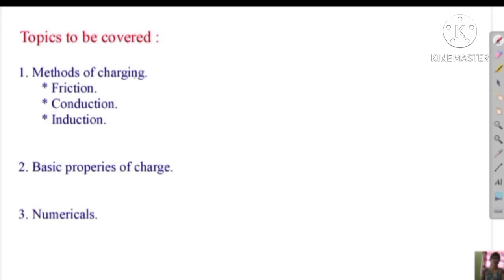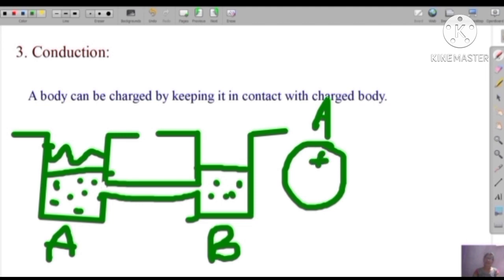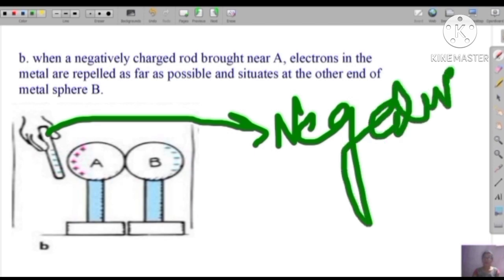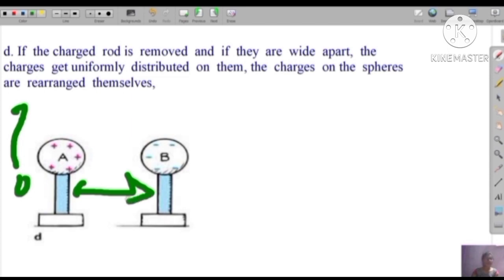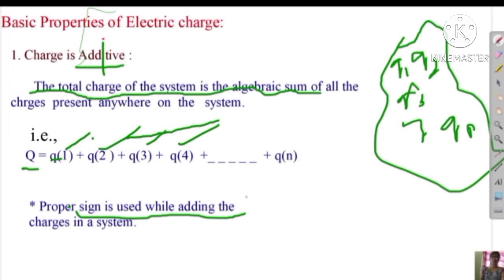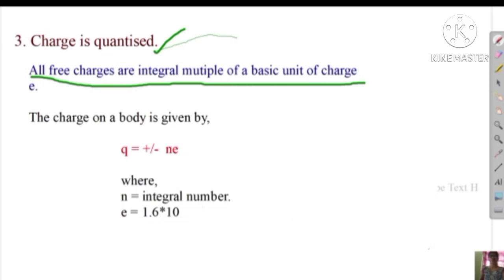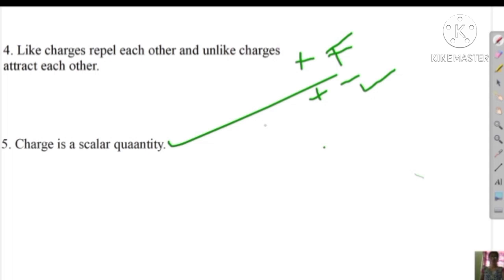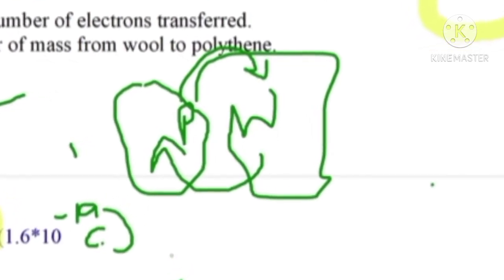Methods of Charging & Properties of Electric Charge Electric Charges And Fields. Class 12 NCERT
Electric Charges and Fields part 4 of class 12 NCERT.
      *  Fiction
      * Conduction
      * Induction.
* Properties of Charges
* Numericals.